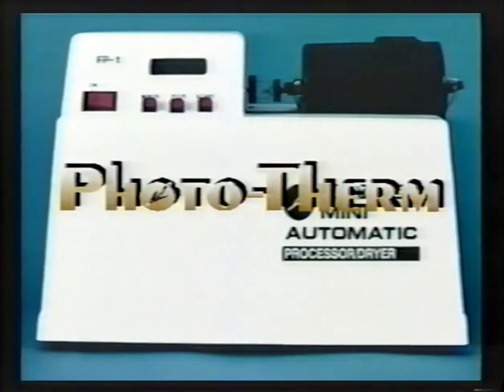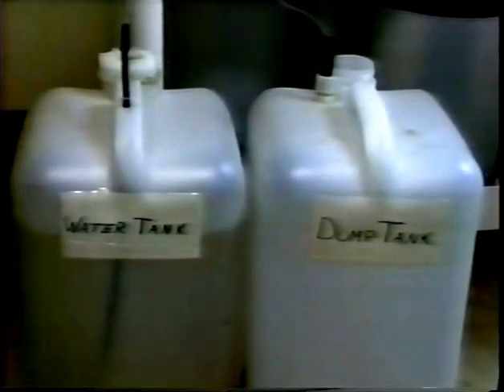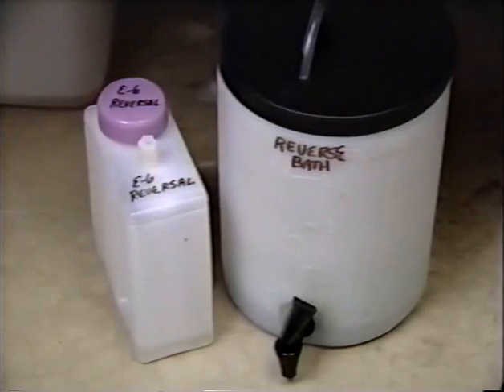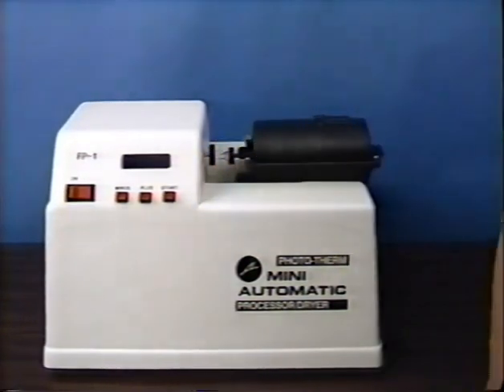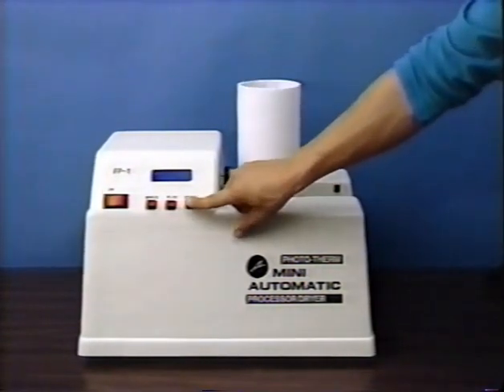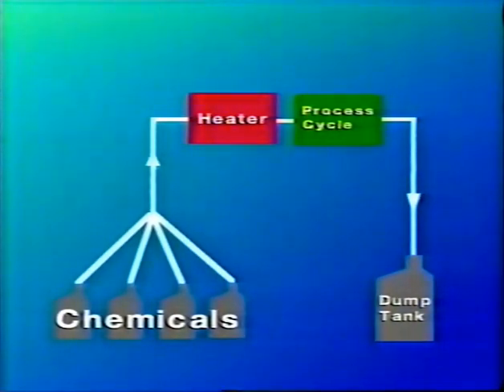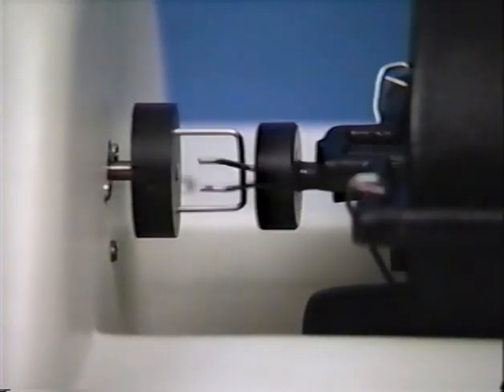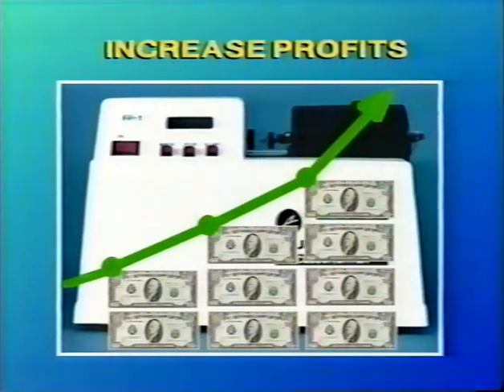Phototherm FP-1 film processor introduction